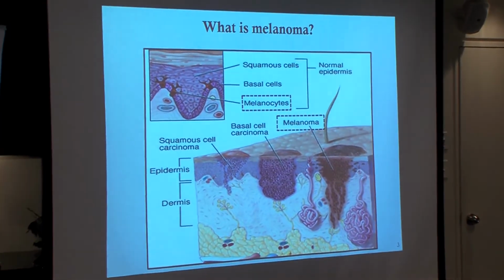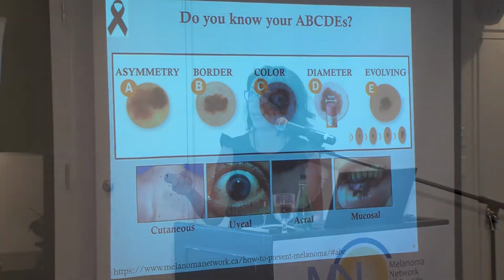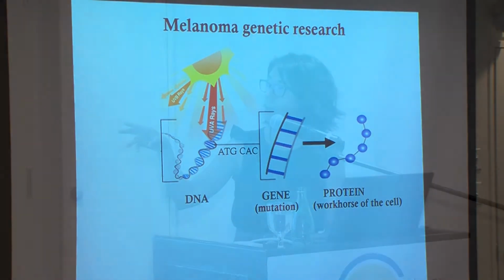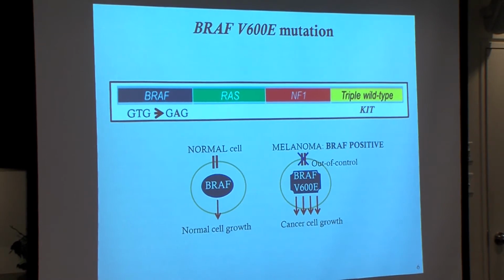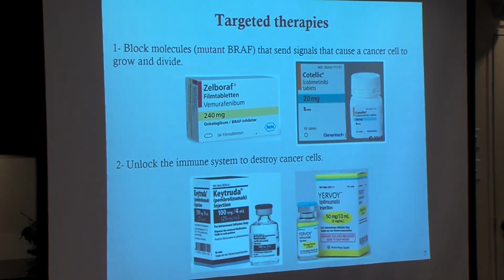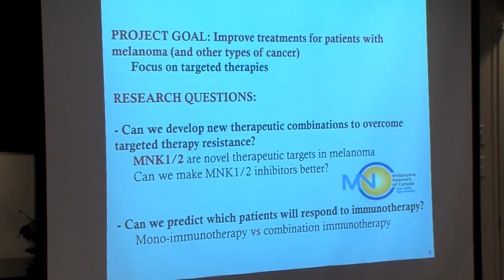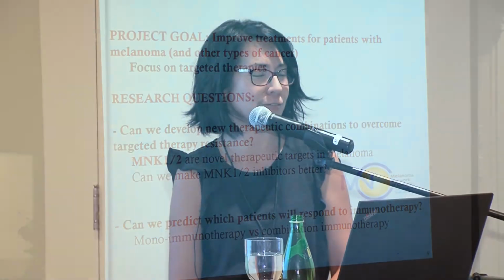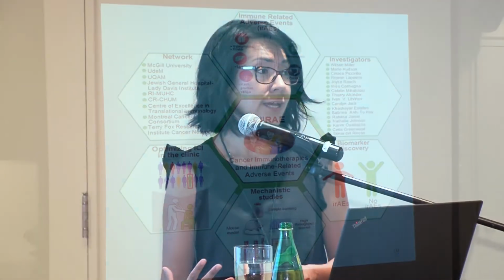Melanoma: Hope in Research by Sonia V. del Rincon, PhD.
Melanoma Canada presents Melanoma: Hope in Research  by Sonia V. del Rincon, PhD. Assistant Professor, Department of Oncology, McGill University. Recorded live in Montreal July 11th, 2018 at the Montreal Melanoma Information Session.